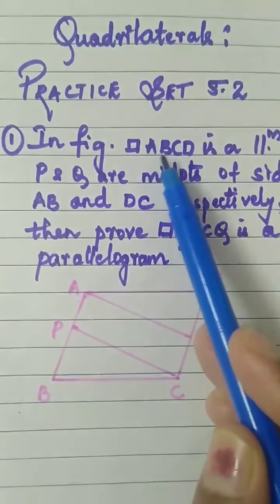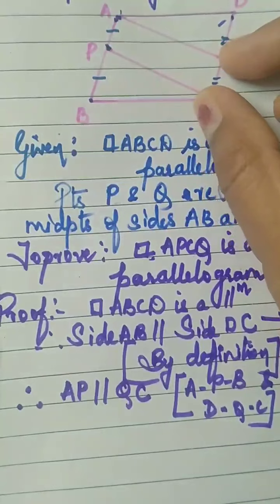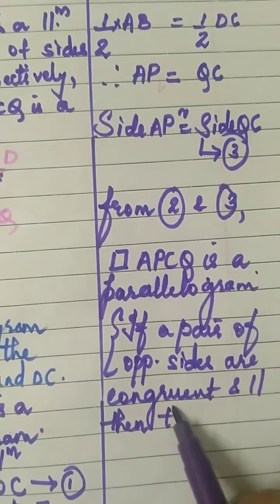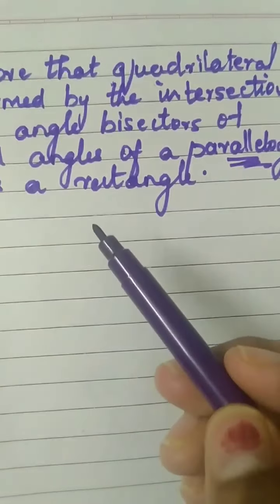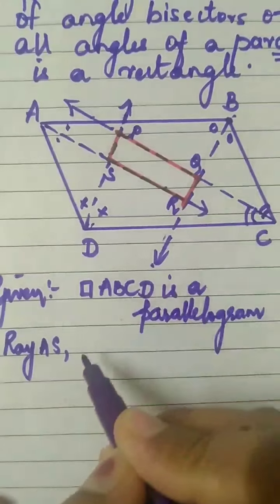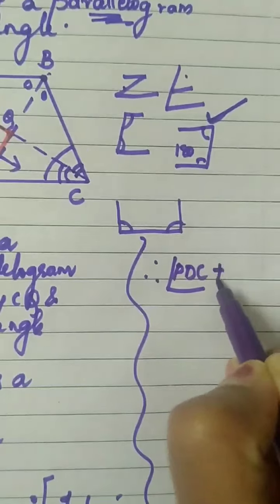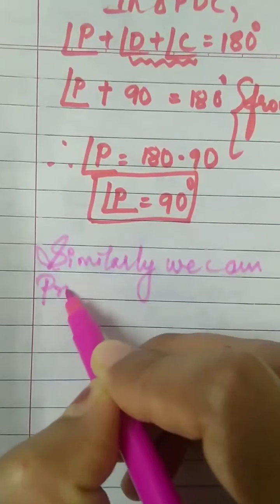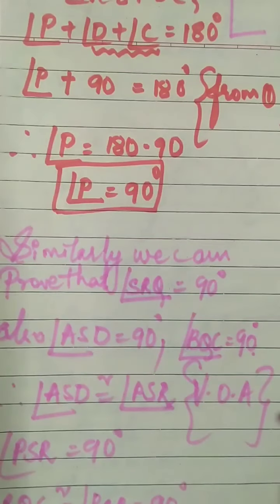Class 9 ||Geometry (Maths 2)||Chapter 5||Quadrilaterals: Practice Set 5.2|| Part 3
Hello students..in this video I have explained Practice Set 5.2 in detail .If u understood the sums please hit the like button and also share with those in need and do Subscribe to the channel.